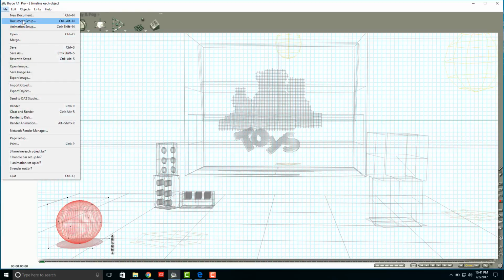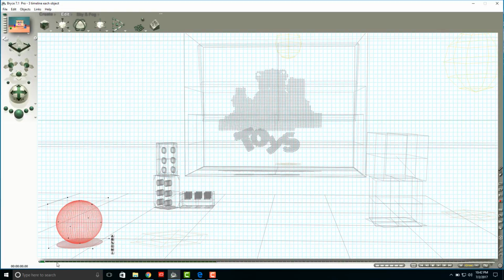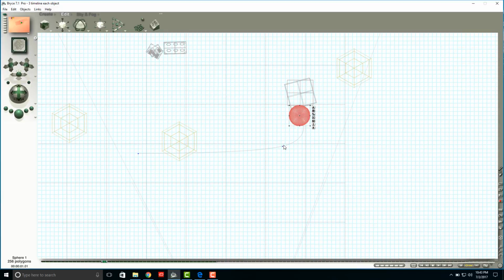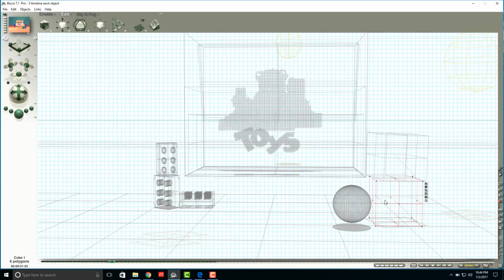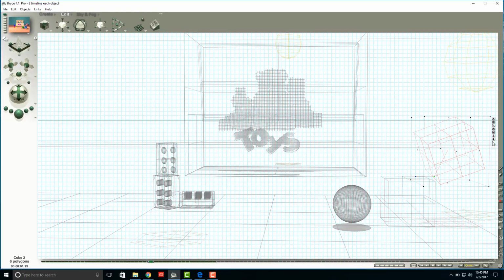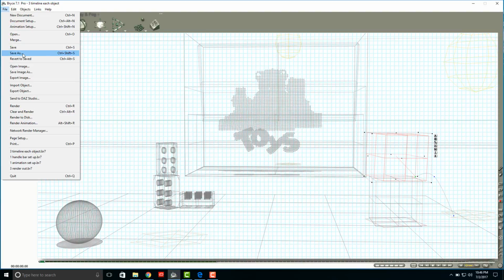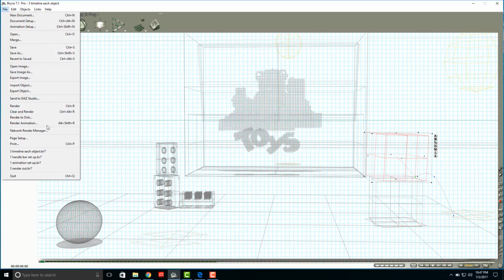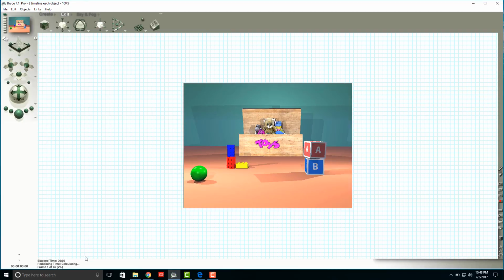Video 3 FINAL Setting Up Timelines